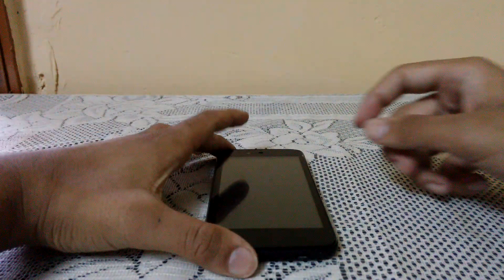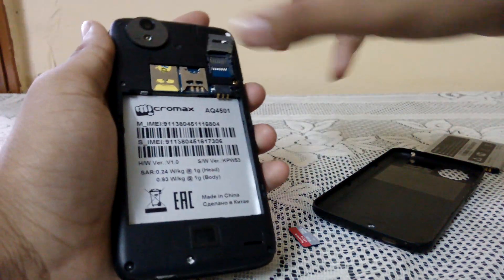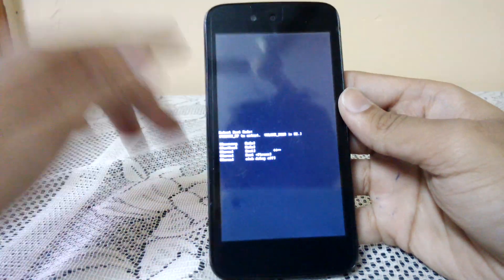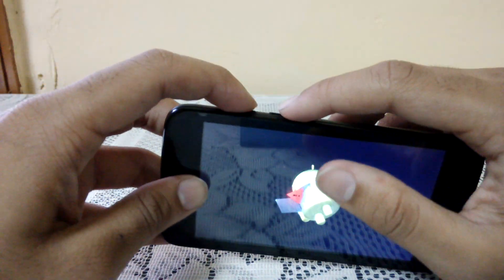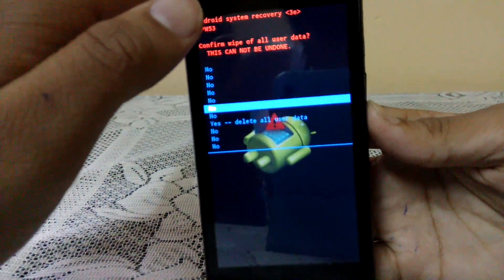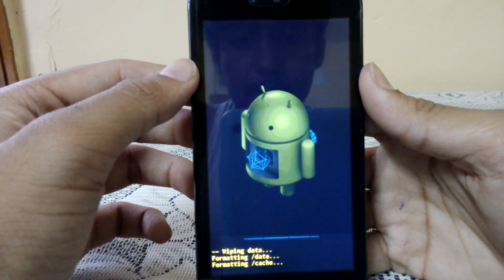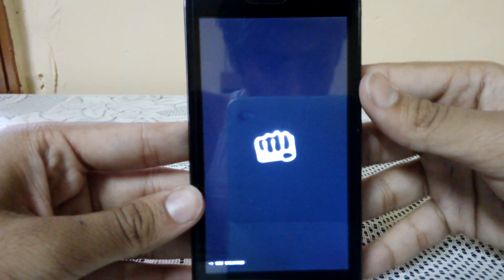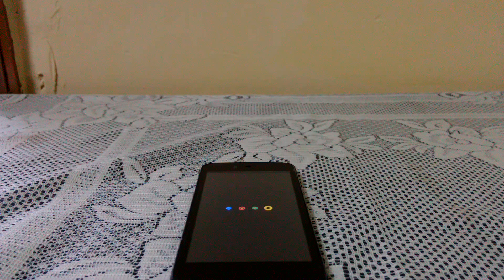How to fix stuck on booting logo screen or boot loop on android phones or tablets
Hi there Aakash here with a new video.

I made this video for the fix of android phones or tablets.Remember this is not for BRICKED phones or tablets.